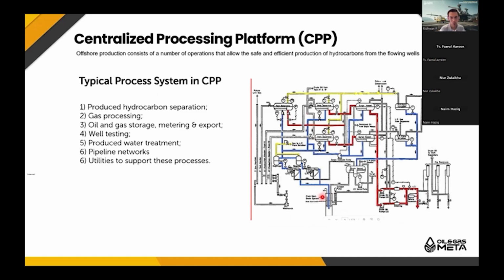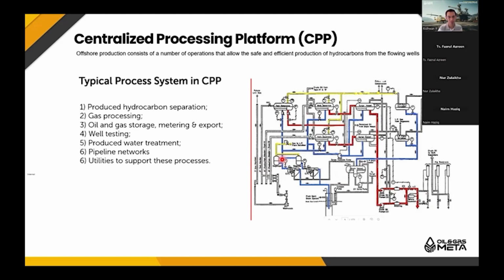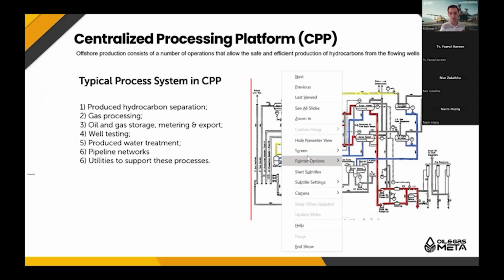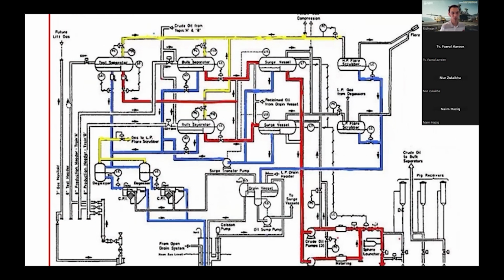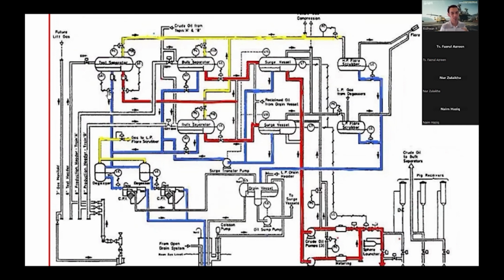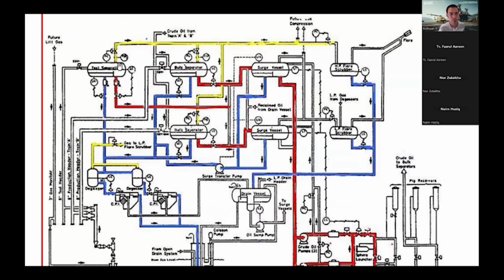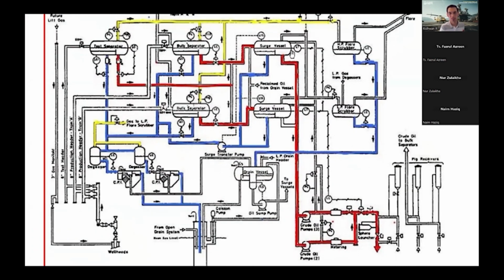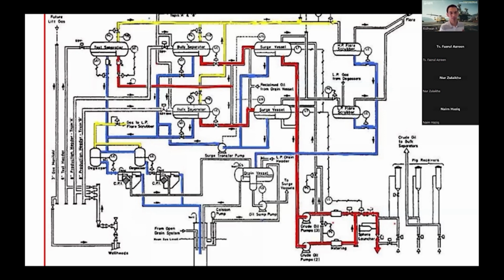3 Centralized Processing Platform CPP